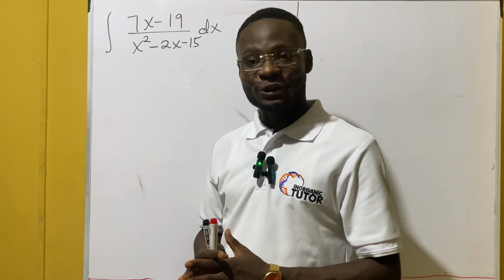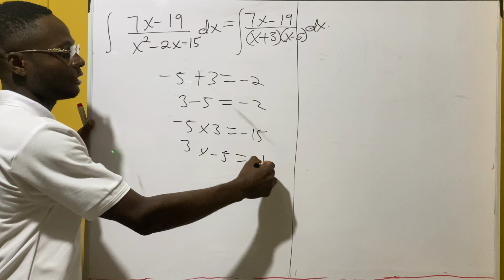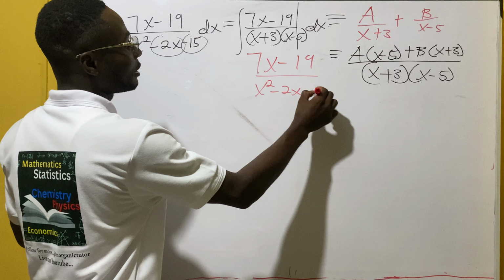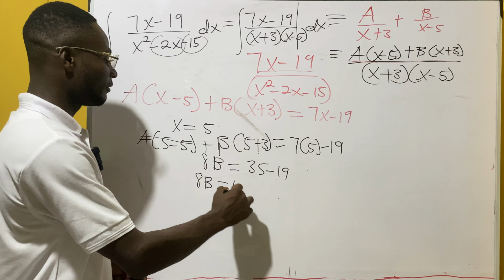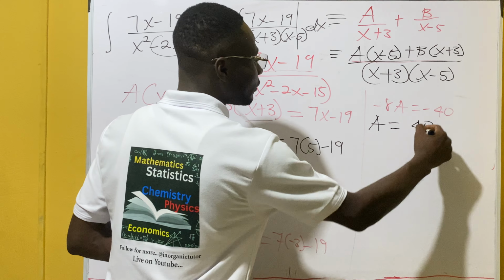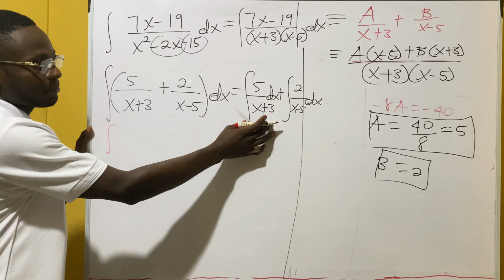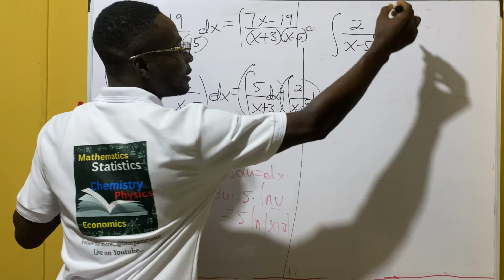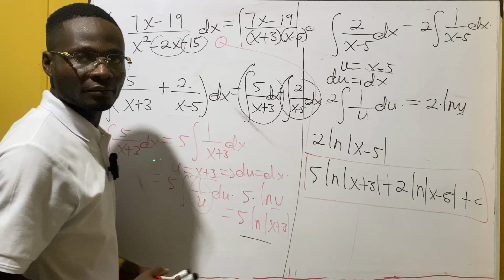Integration by partial fractions part 2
maths . Integration by partial fractions is a method used to simplify the process of integrating rational expressions. A rational expression is a fraction where the numerator and denominator are both polynomials. The goal of this technique is to break a complex fraction into a sum of simpler fractions, called partial fractions, which are easier to integrate individually.

Purpose of Integration by Partial Fractions

This method is particularly useful when dealing with rational expressions whose denominators can be factored into simpler components. By decomposing the fraction, each term in the sum corresponds to a basic integral that can be solved using standard techniques.

When to Use Partial Fractions

The method applies under the following conditions:

Rational Expression: The integrand must be a rational expression.
Proper Fraction: The degree of the numerator must be less than the degree of the denominator. If the numerator's degree is equal to or greater, perform polynomial long division first.
Factored Denominator: The denominator must be factored completely into linear or irreducible quadratic factors.
Steps for Integration by Partial Fractions

Factor the Denominator
Break down the denominator into irreducible factors (linear or quadratic).
Set Up the Decomposition
Express the fraction as a sum of simpler fractions. For example:
For a linear factor: Assign constants to the numerators.
For a repeated factor: Include terms for every power of the factor.
For a quadratic factor: Use a linear numerator.
Eliminate Denominators
Multiply through by the original denominator to remove fractions. This leaves a polynomial equation.
Solve for Unknown Coefficients
Expand and equate coefficients of like powers of the variable on both sides of the equation.
Solve the resulting system of equations to find the constants in the partial fractions.
Integrate Each Term
Once the fraction is decomposed, integrate each term individually using standard formulas, such as logarithmic or arctangent rules.
Types of Denominators and Their Decompositions

Distinct Linear Factors:
If the denominator is composed of distinct linear factors, each factor contributes a fraction with a constant numerator.
Repeated Linear Factors:
For repeated factors, include fractions for each power of the factor.
Irreducible Quadratic Factors:
For irreducible quadratics (those that cannot be factored further), assign a linear numerator to each term.
Example Scenario

Suppose you have a complex rational expression to integrate. After applying partial fraction decomposition, the expression becomes a sum of simpler terms. These terms might involve logarithmic functions for linear factors or arctangent functions for irreducible quadratics, depending on the nature of the denominator.

Benefits of Integration by Partial Fractions

Simplifies complex rational expressions for easier integration.
Provides a systematic approach to handle fractions with multiple factors.
Widely applicable in fields such as calculus, engineering, and physics.
Conclusion

Integration by partial fractions is a vital tool in calculus for solving integrals of rational expressions. By reducing complex fractions into manageable components, it offers a clear and structured pathway to finding solutions. Mastering this technique is essential for tackling advanced mathematical problems with confidence.#